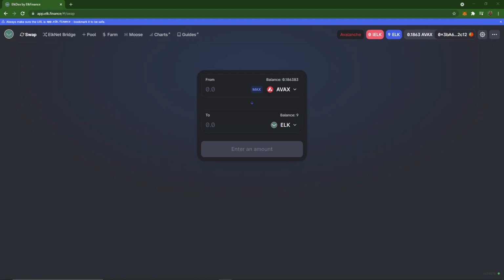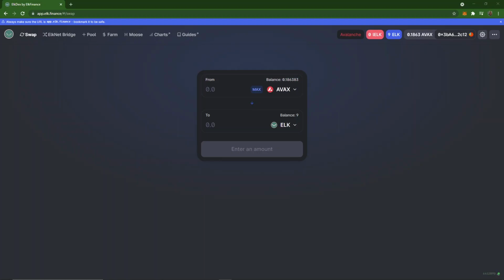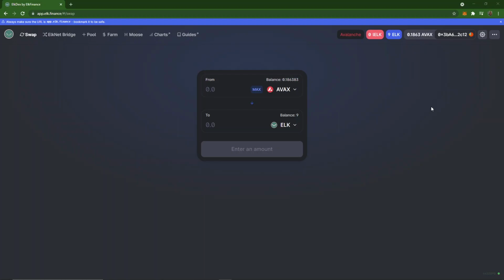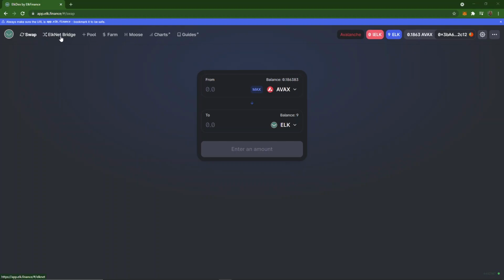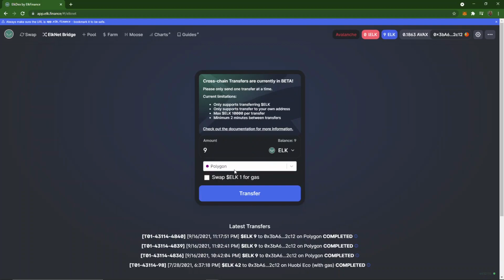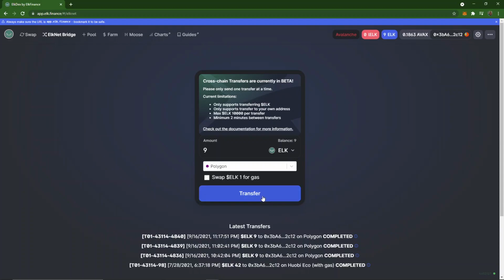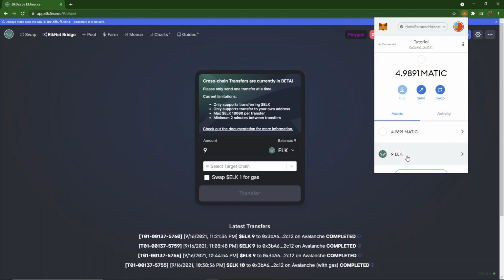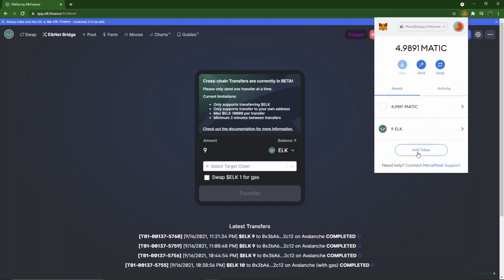Elk Finance 🦌 A Brief ElkNet Tutorial by Snake Plissken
Hi Everyone,

A quicker tuitorial on how to use ElkNet, Elk.Finance's multi-chain bridge that goes between Avalanche, Polygon, Fantom, HECO, Binance Smart Chain, and xDai.

Please follow the guides at docs.elk.finance if you have yet to set up MetaMask. If you have not added the necessary chains, you can add them to MetaMask at Chainlist.org.

Remember to add Elk's contract address on the new chain, to make sure you can see it: 0xE1C110E1B1b4A1deD0cAf3E42BfBdbB7b5d7cE1C

Lastly, you can always increase the "GWei" in MetaMask after clicking "Transfer", especially on Polygon and Fantom.

Cheers!

- Easiest way to add new blockchains to MetaMask

Elk Contract Address (Same on all chains)- 0xE1C8f3d529BEa8E3fA1FAC5B416335a2f998EE1C